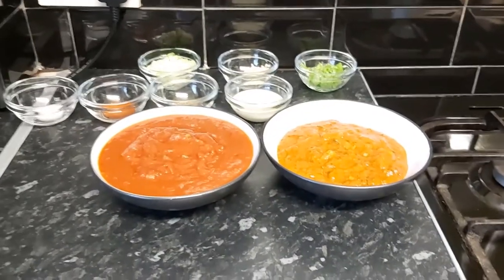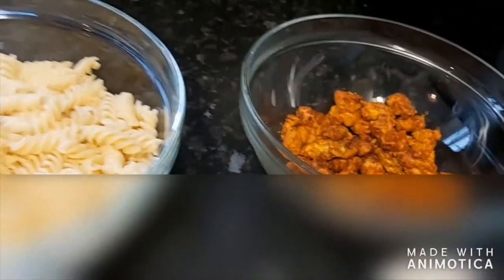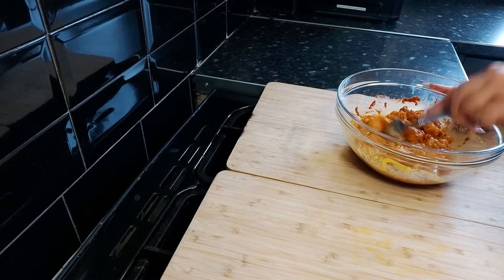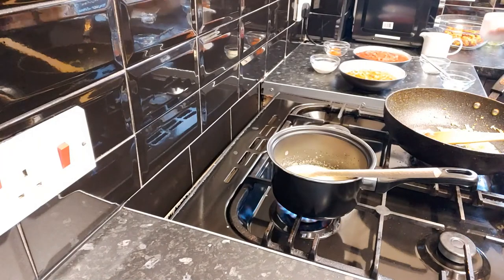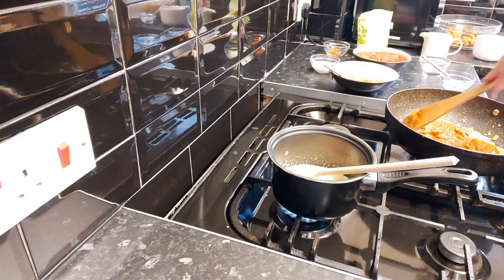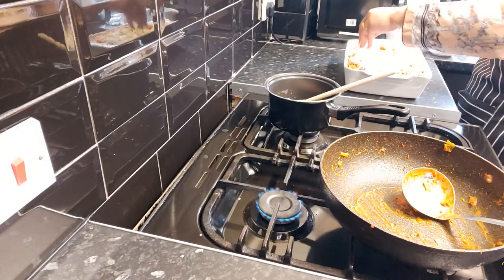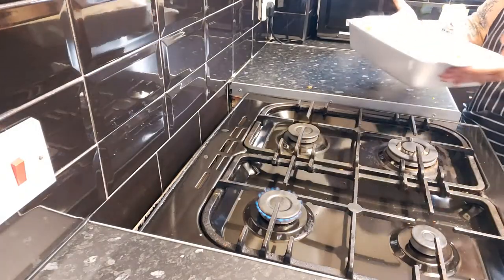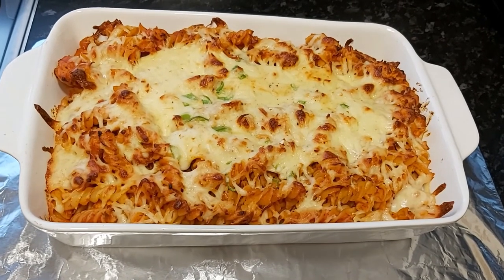Creamy Chicken Fajita Pasta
Ingredients:

1 kg boiled pasta,
100 grams of cooked chicken tikka,
half teaspoon salt,
half teaspoon red chilli powder,
half teaspoon paprika powder,
half teaspoon black pepper powder,
4 tablespoon of fresh cream,
2 teaspoon garlic,
3 spring onions,
2 jalapeno chillies,

For chicken tikka,
100 grams boneless chicken cut into cubes,
juice of full lemon,
half teaspoon

For the Roux,
2 tablespoon butter,
2 table plain flour ,
half cup milk,
quarter teaspoon salt,
quarter teaspoon black pepper powder  ,
3 tablespoon  mozzarella cheese,

8 homemade fajita sauce,
500 grams pasta sauce,
tomato and basil,